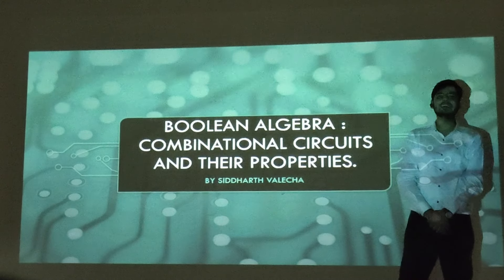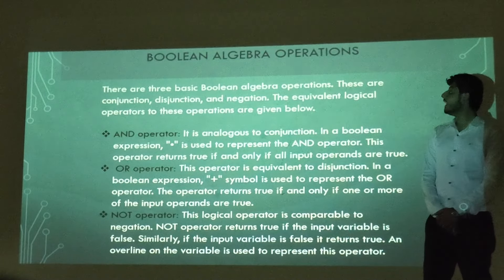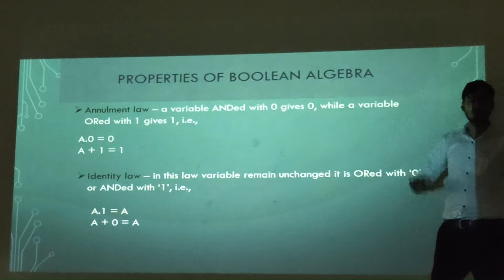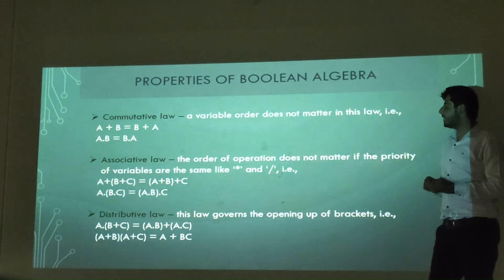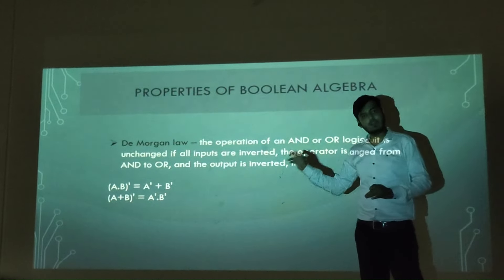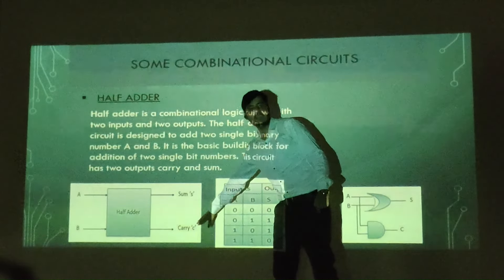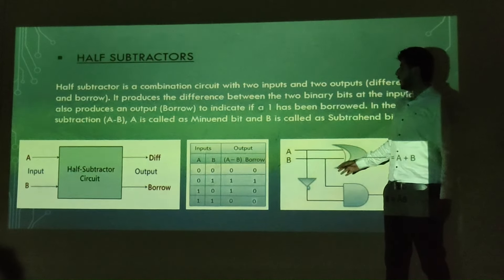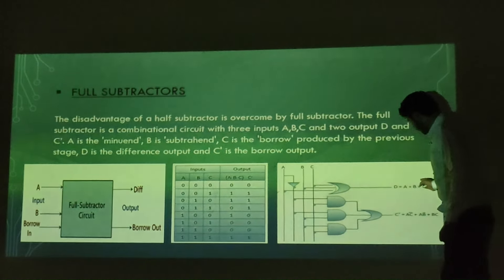Boolean Algebra : Combinational Circuits & Their Properties| Discrete Mathematics| One Short